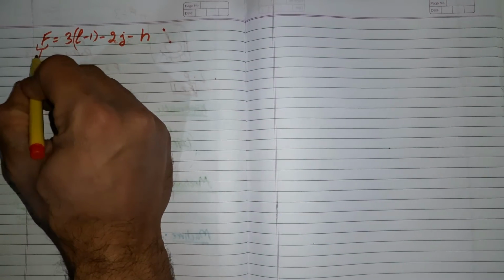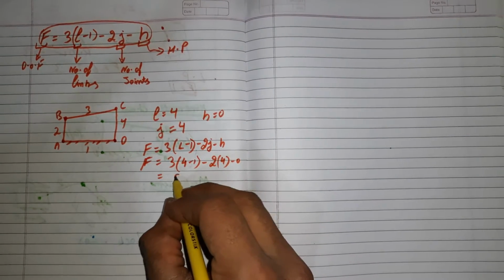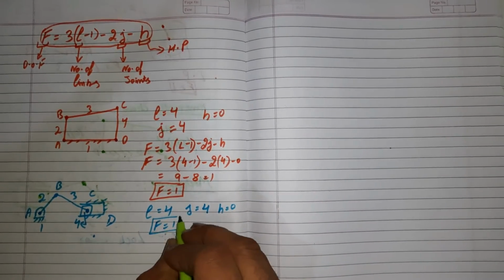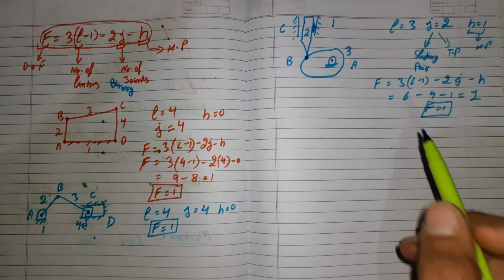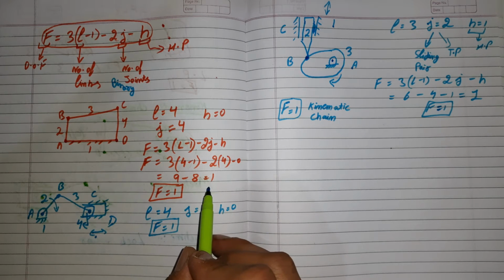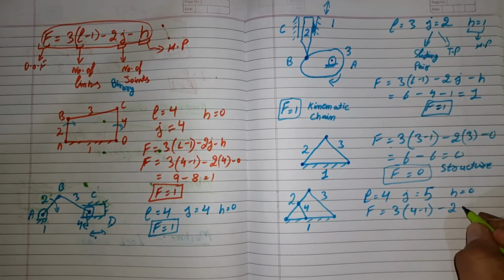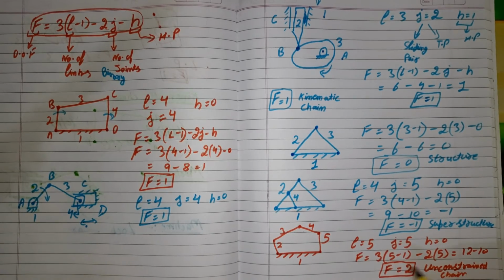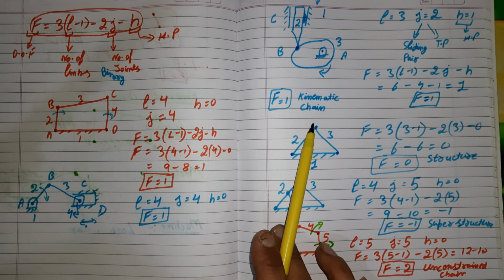Degrees of freedom for mechanisms (lecture - 5)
Here in this video we will learn about, how to calculate degrees of freedom for mechanisms and kinematic chain.
All my audiences are requested to follow lectures according to serial number so that you have a better understanding. Hope you guys will enjoy this.
On Facebook - Mechanical education hub
On youtube - Mechanical education hub